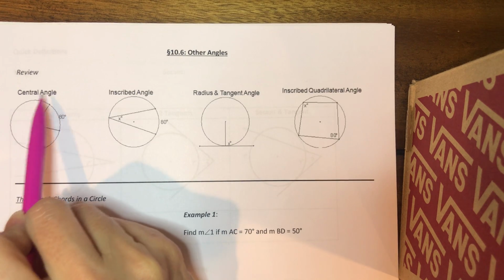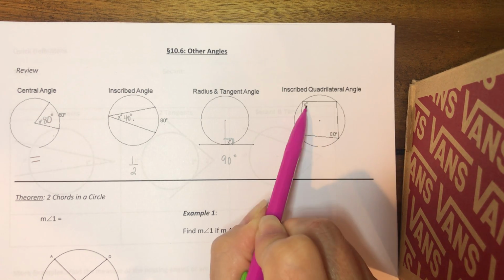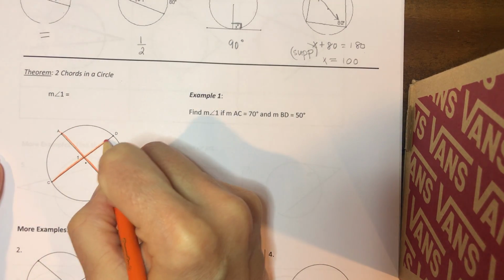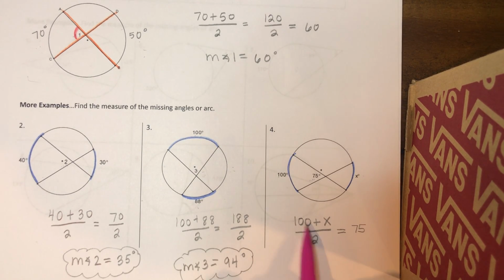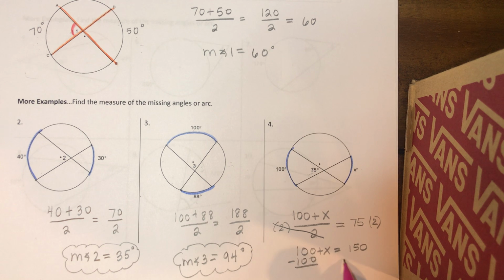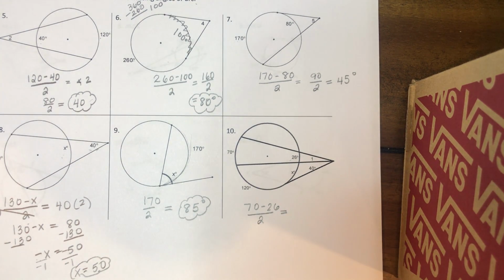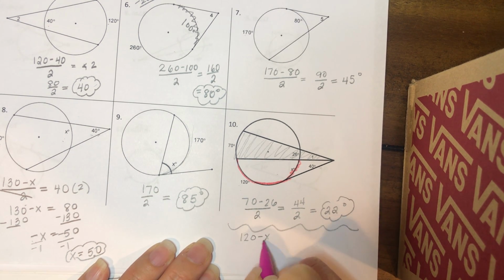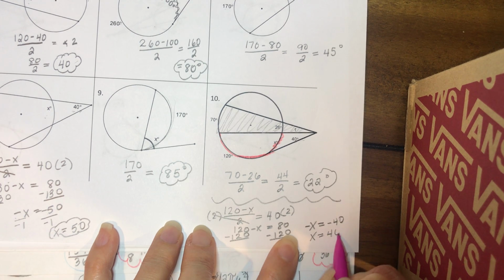10.6 Other Angles